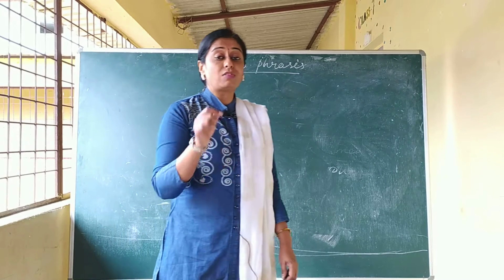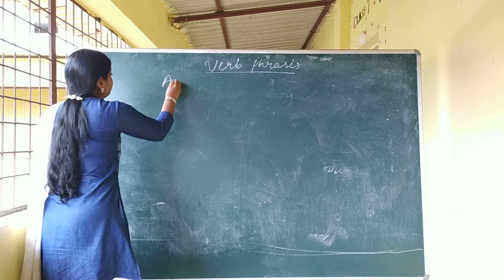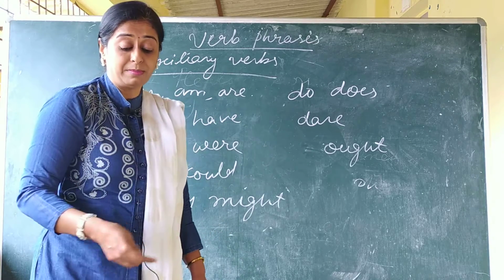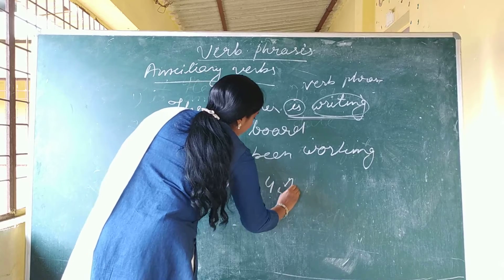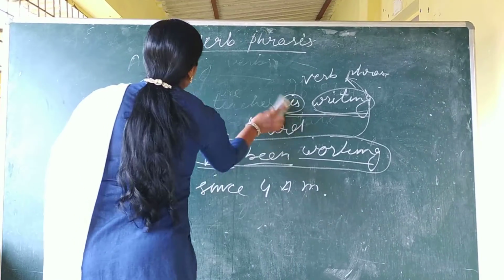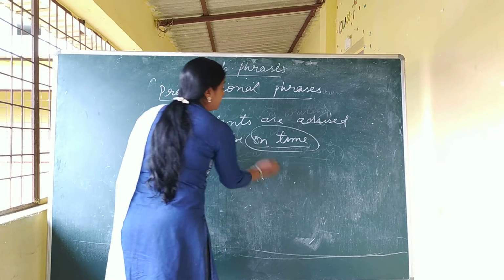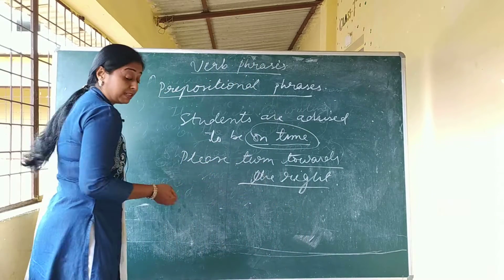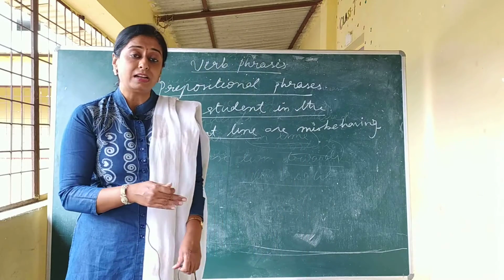grammar class tenth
Verb and Prepositional Phrases